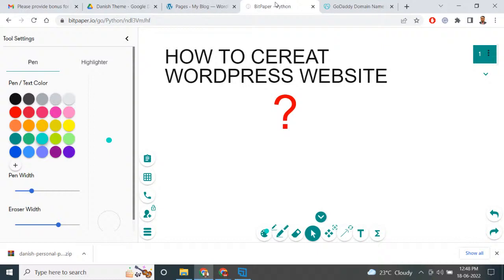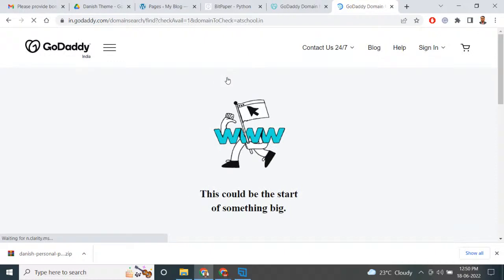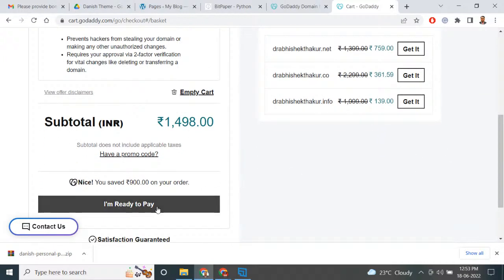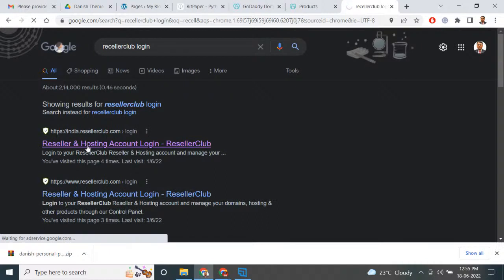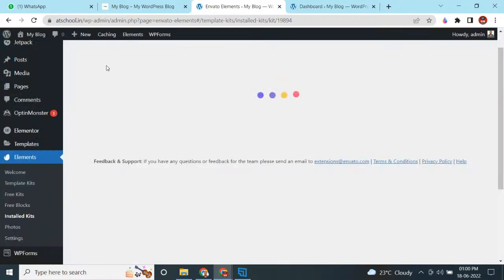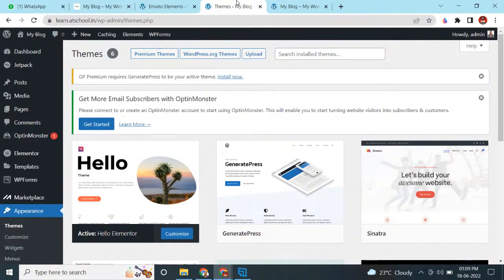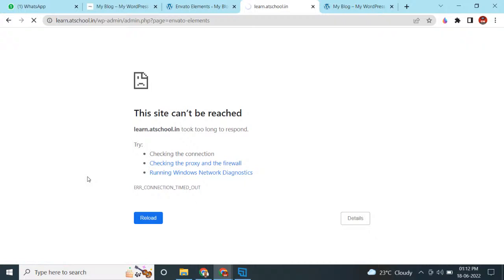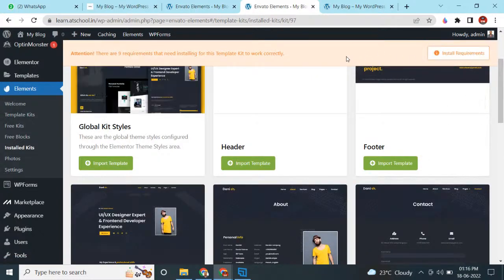Create Website from Scratch-Lecture 1